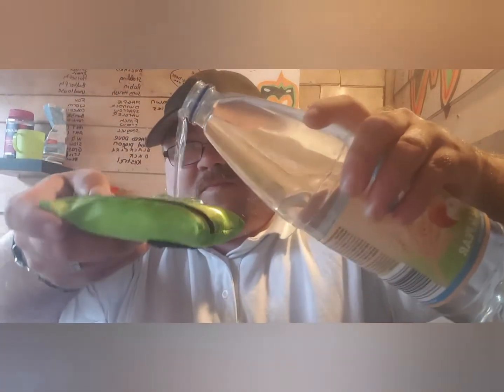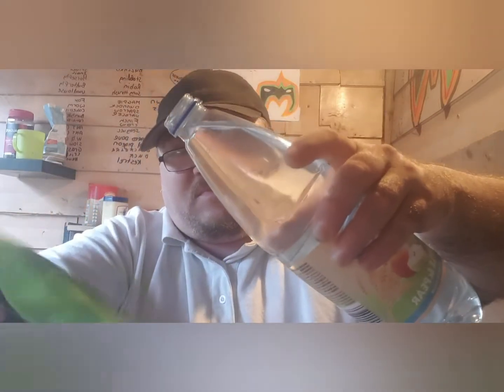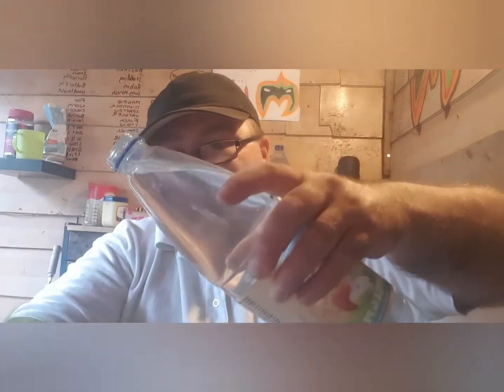M.R.E isotonic drink tasting £1 first aid kit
In this video we test M.R.E isotonic drink and a mini first aid kit from poundland

Genuine UN military ration packs

fruit drink packets..each pack makes 500ml isotonic drink
simply add to 500ml water
sealed and crush proof, squash proof
easy to open

Note...these state for UN consumtion only ...not for resale

Information

Including all you need for when accidents happen, this First Aid Kit is great to have at hand no matter where you are. The zip close design will keep the items safe inside, while the bright green fabric container is easy to see during the day and night. Compacted and organised, this kit contains a a gauge dressing, a non-adherent pad, 15 x plasters, an elastic gauze bandage, two alcohol prep pads, one tape,